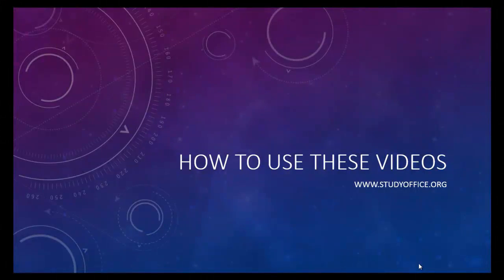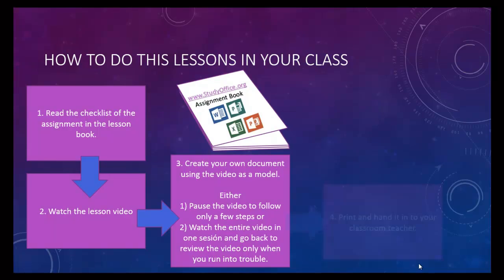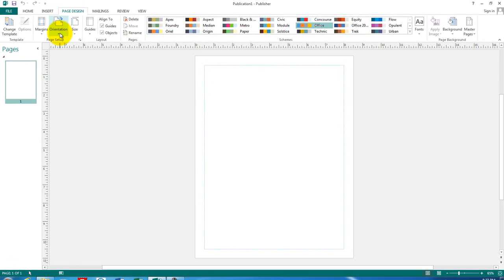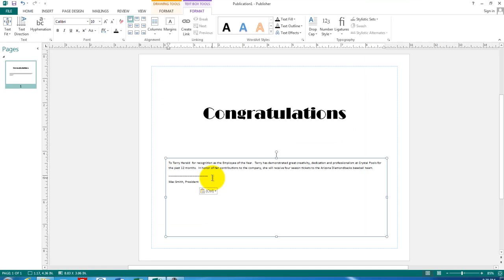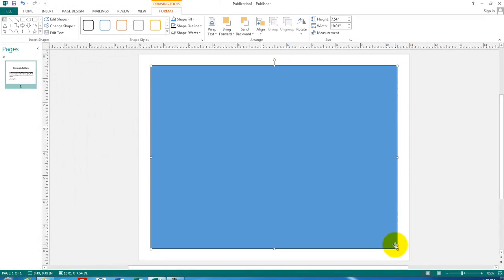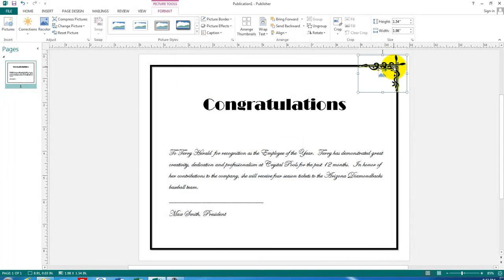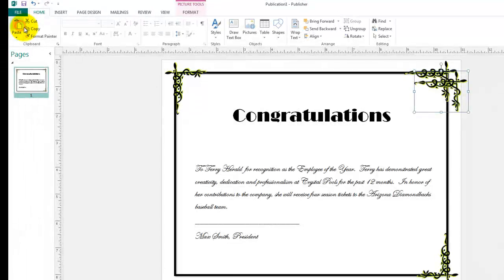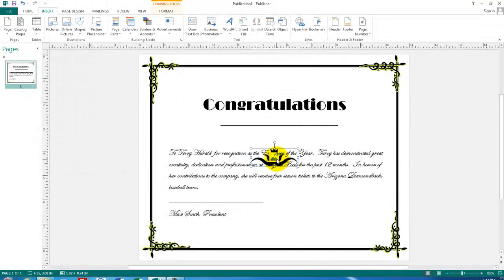Microsoft Publisher 08 How to create an award certificate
Lesson #12 in StudyOffice.org series. Classroom set of video lessons for how to use Microsoft Office. Create an award certificate in Publisher. Landscape orientation.